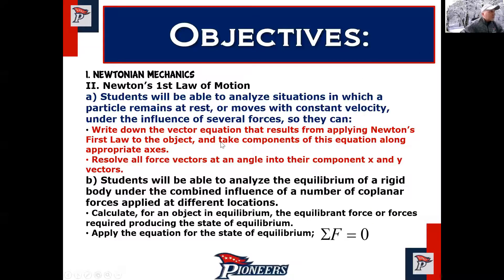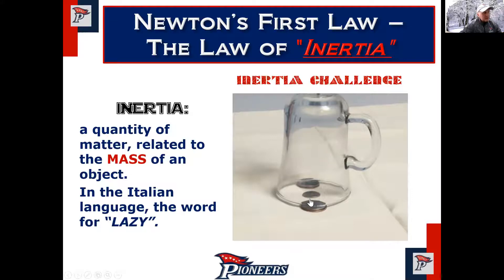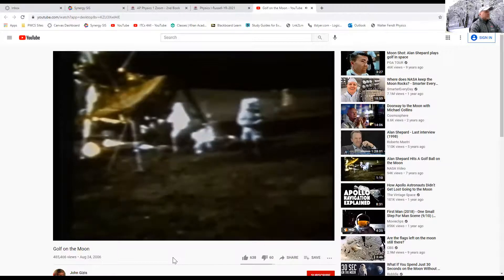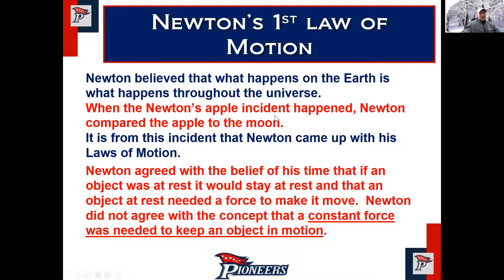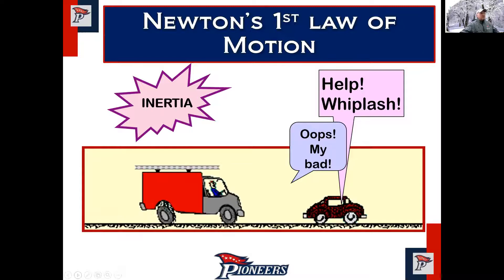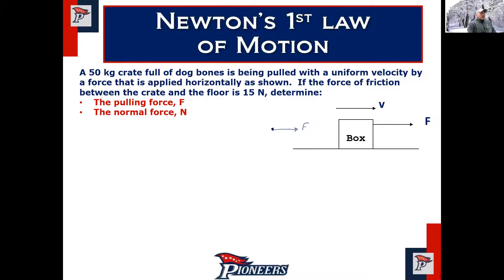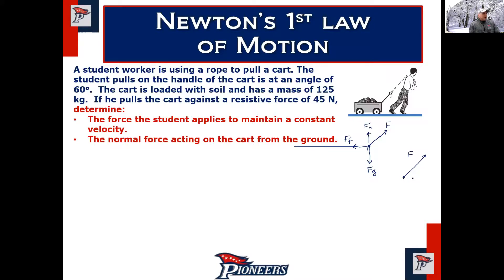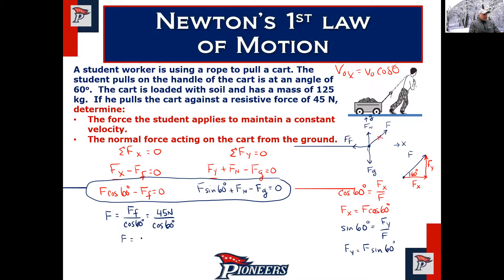Newton's 1st Law of Motion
Virtual class video on Newton's 1st Law of Motion